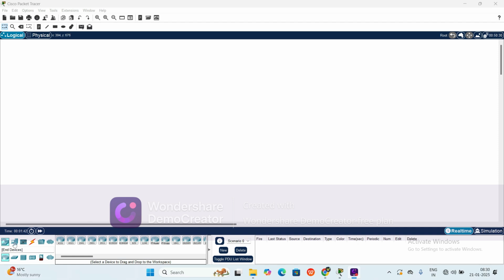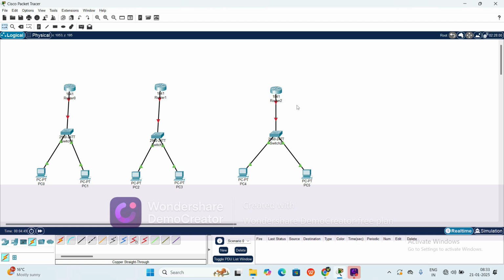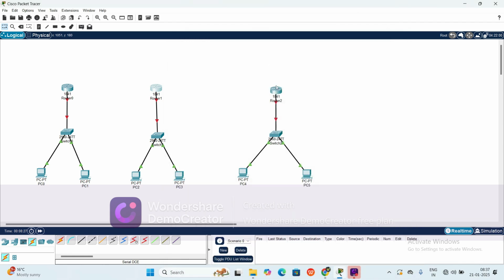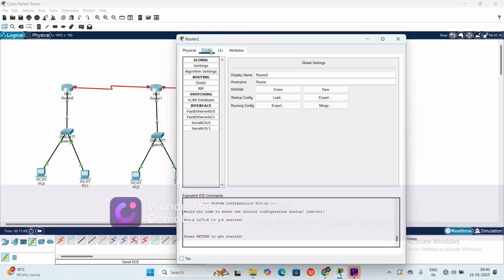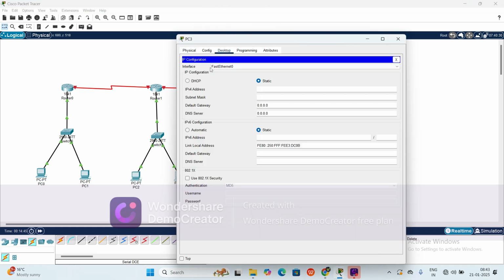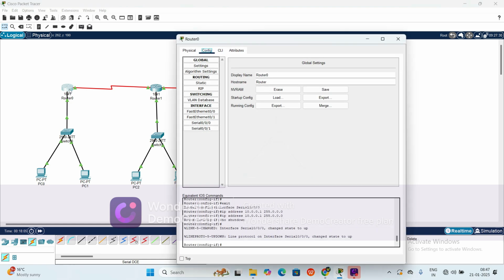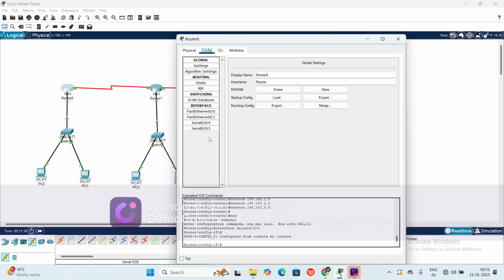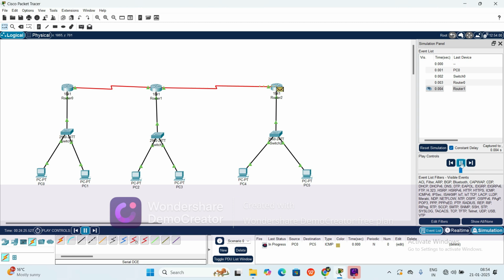Computer Network Lab Exercise 5 | RIP Routing Simulation Tutorial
In this video, we walk through Computer Network Lab Exercise 5: RIP (Routing Information Protocol) Simulation. Learn how RIP works, how to configure it in a simulated network environment, and analyze routing updates in action.